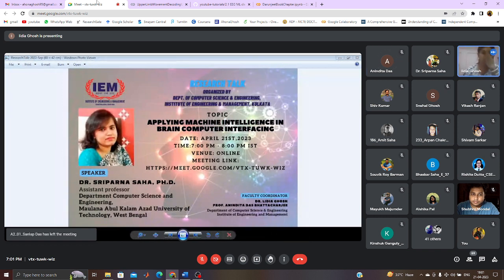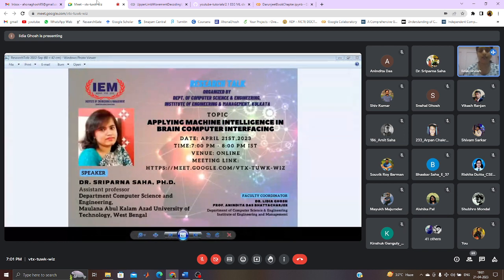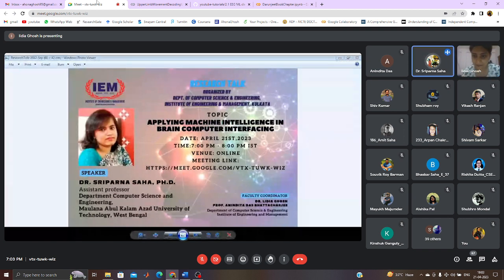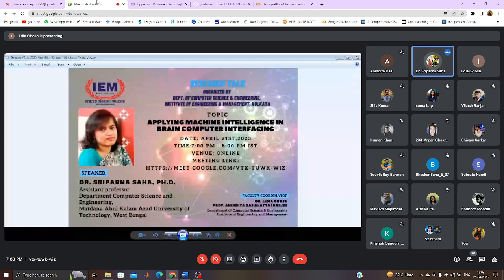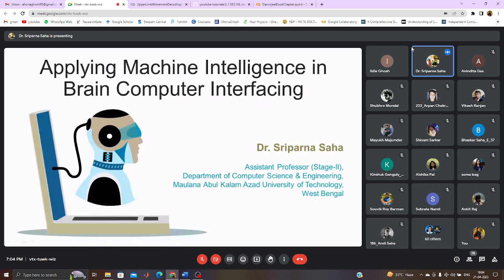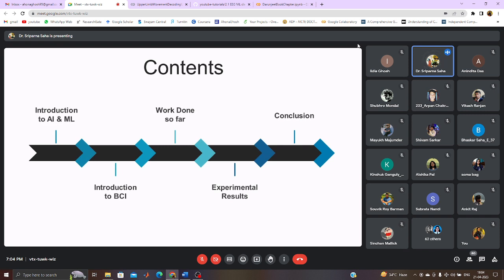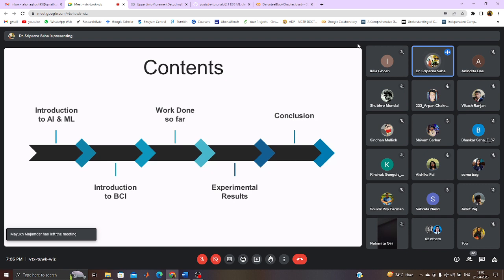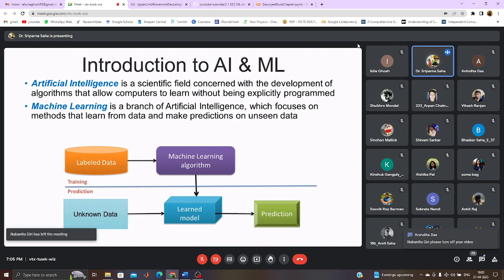Invited lecture on ''Applying Machine Intelligence in Brain Computer Interfacing' | CSE Dept, IEM